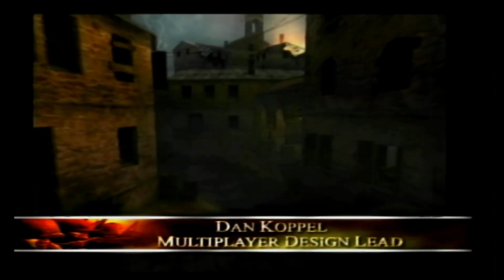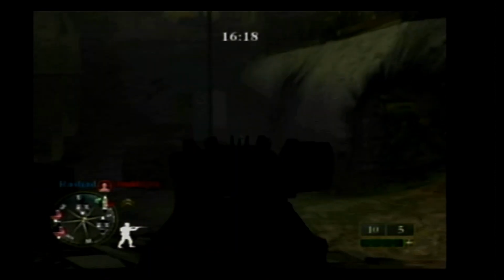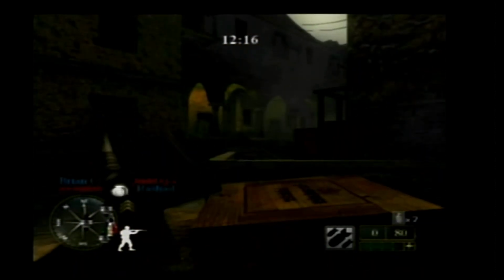Troina: Inside Multiplayer Call of Duty 2 Bonus Video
callofduty Two developers of Call of Duty 2: Big Red One discuss the Troina multiplayer map from the PS2 version.